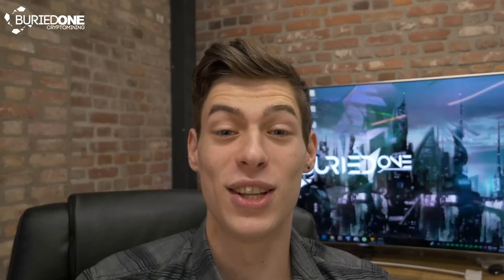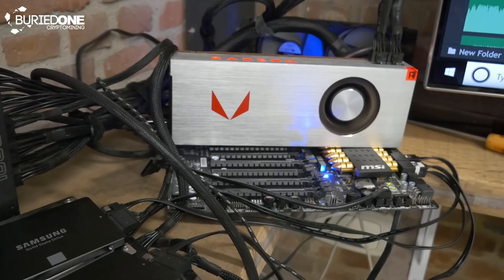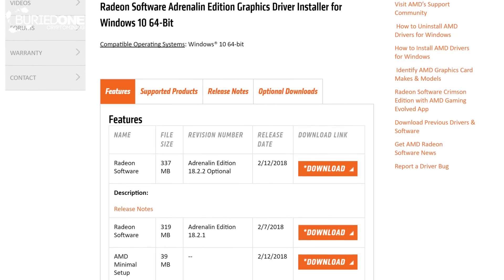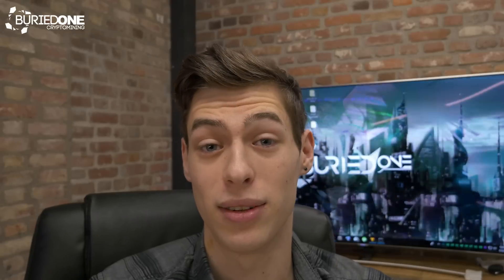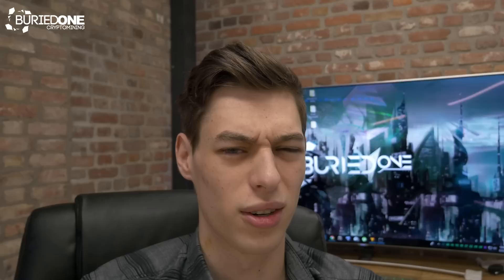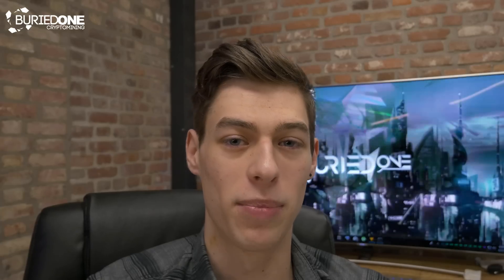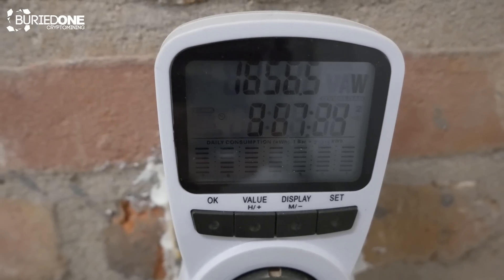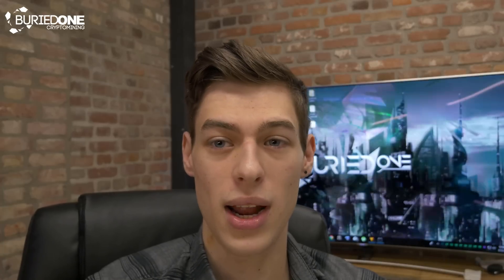Vega 56 & 64, 41-44MH/s Ethereum Mining On Low Power!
Today i show you how i found out to get AMD Vega 56 and 64 Graphics cards to run 41 or 44Mh/s on Ethereum while using way less power than they did before by accident! (It is an easyer way than using regedit and overdrivn)
What i did is installing the latest AMD Adrenalin 18.2.2 Drivers for being able to play Star Citizen.
Then suddenly i saw that my MSI Afterburner 4.2.2 had unlocked the Voltage control of the AMD Graphics cards.

I set My AMD Vega 64's to (-200mv/852 Core/1100 Memory/80% Fan speed) and accomplished 43.7Mh/s @ (165 Watts Total gpu power).
I set My AMD Vega 56's to (-200mv/852 Core/945 Memory/80% Fan speed) and accomplished 41.5Mh/s @ (150 Watts Total gpu power).

Get AMD Vega 56 & 64 on Amazon (They are quite expensive now):
(They are about 3.6 Watts/Mh/s with these settings)